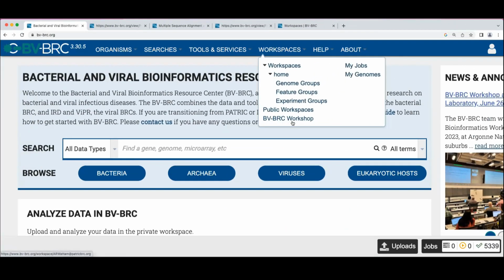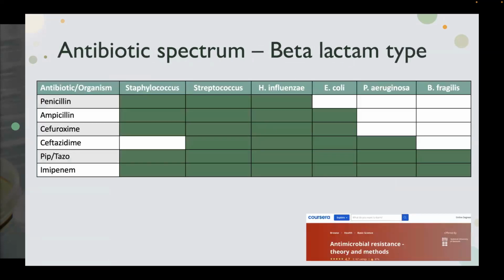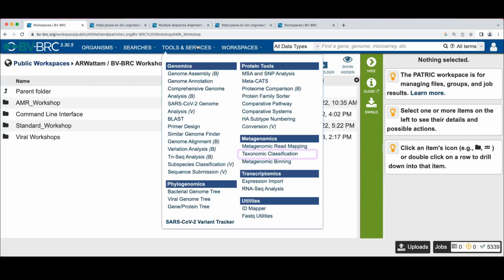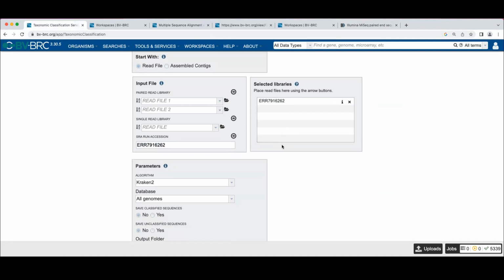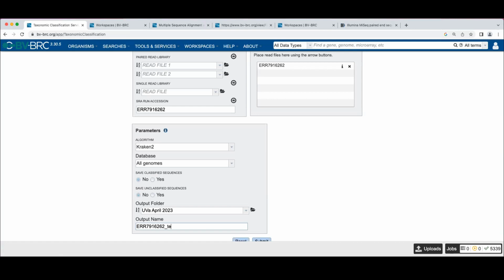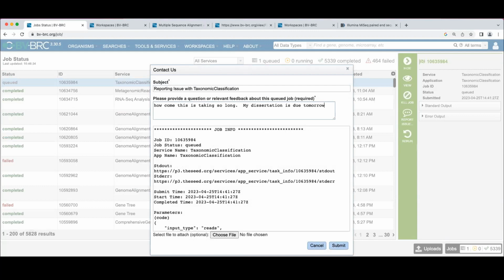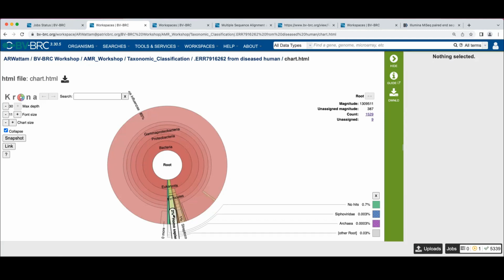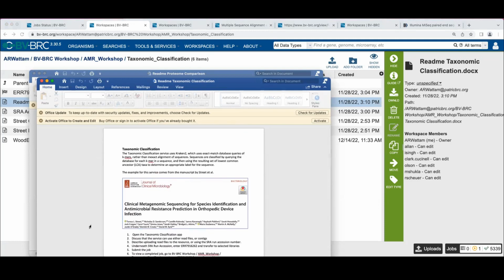Taxonomic Classification Service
This video provides a demonstration of using the BV-BRC Taxonomic Classification Service. It was recorded during a BV-BRC AMR workshop in April 2023.